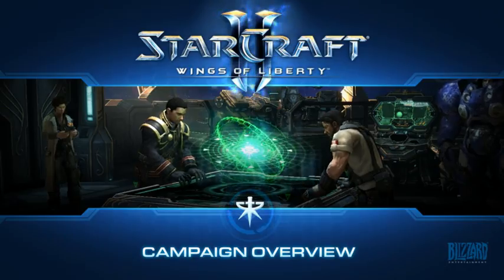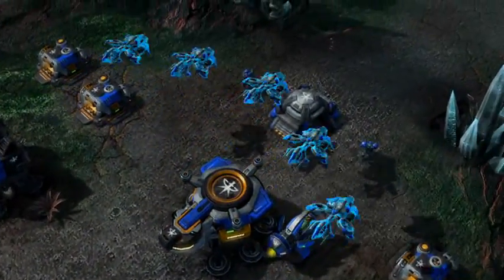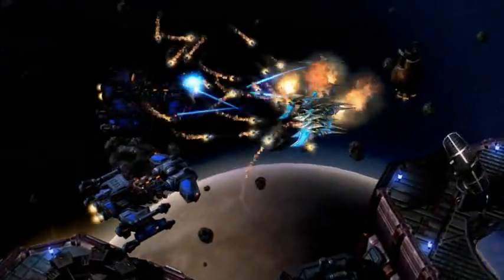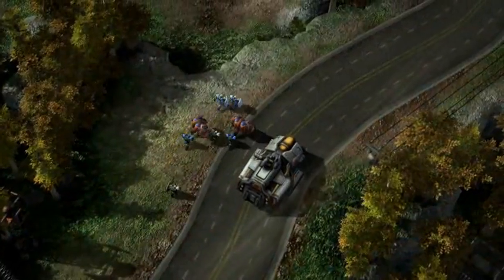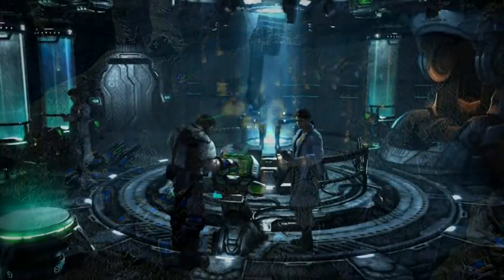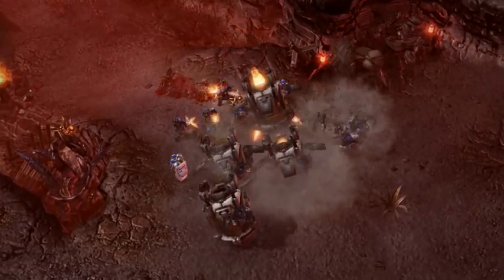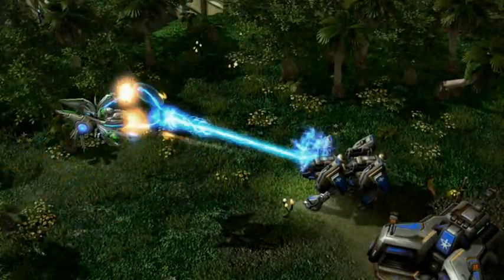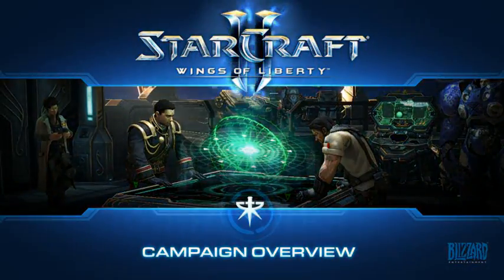StarCraft 2 Campaign Overview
) This video is a quick overview of the single player, campaign mode for StarCraft 2.  You'll get to see actual game play and a sneak peek of some new units.  It will also provide an overview of the storyline.